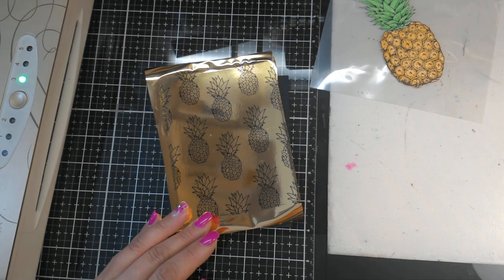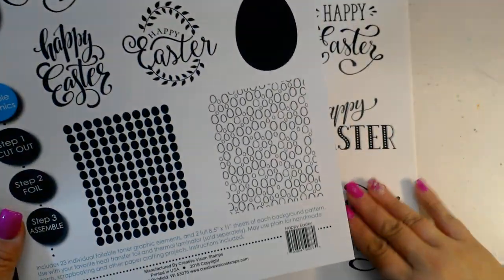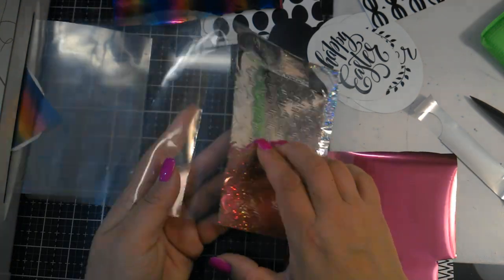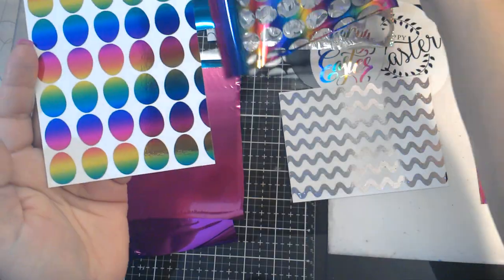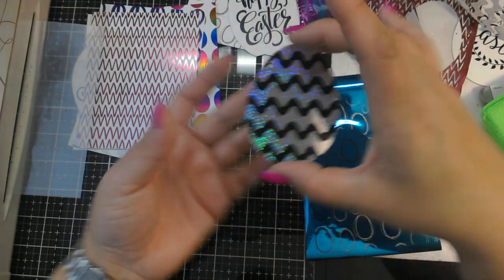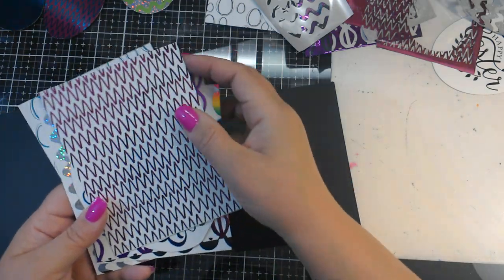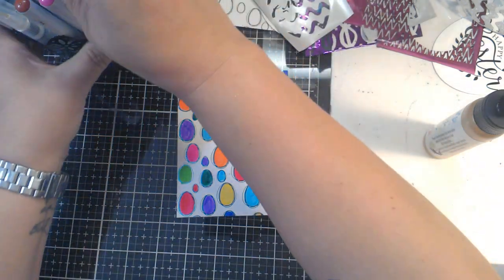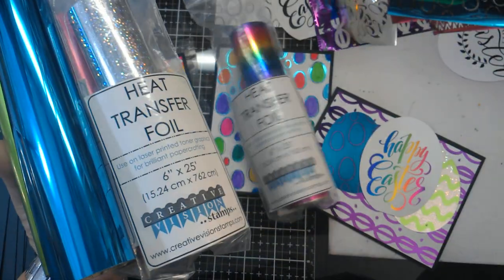Double Foiling Easter Cards